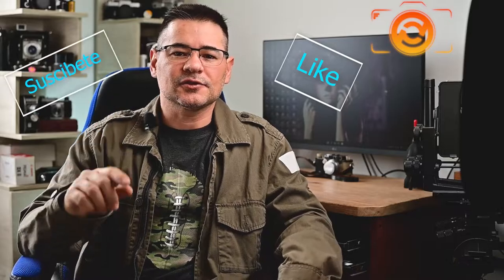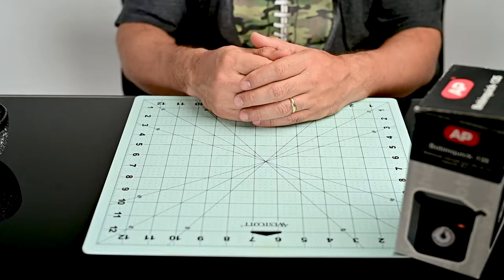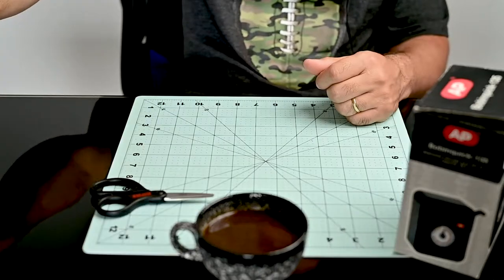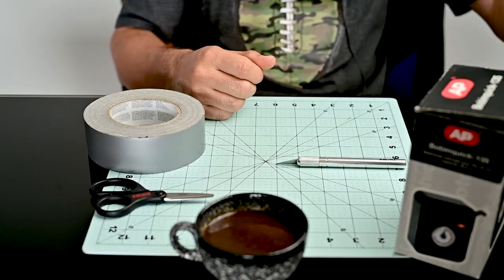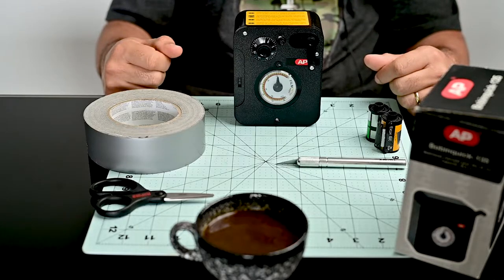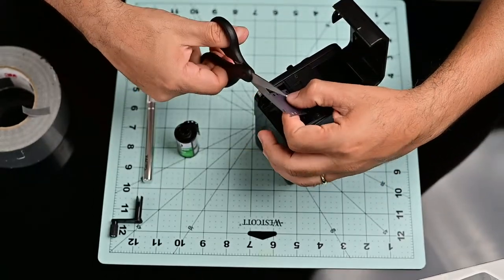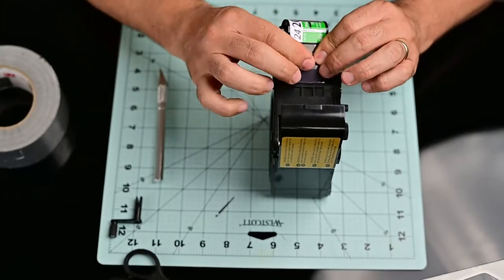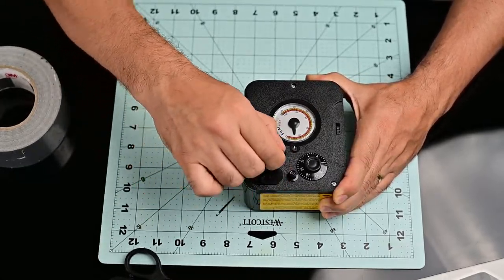Bulk Loading English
In this video I am going to explain how to bulk loading as a cheaper alternative when you are shooting with film, I will show how easy is to look for different ways to safe some money.
The goal with these videos is to encourage people to use this format and have fun with all the procees that is involved with analog photography.
In this video I will introduce all the gear that I use like  the Bobinquick -135 which is super easy to use not to expensive and one with the best quality.
the tape taht I am using is not to expensive and always works for me.
This video was film with my trusty Nikon D780 and Nikon 50mm F1.8 lense